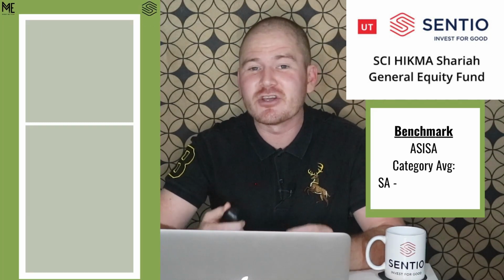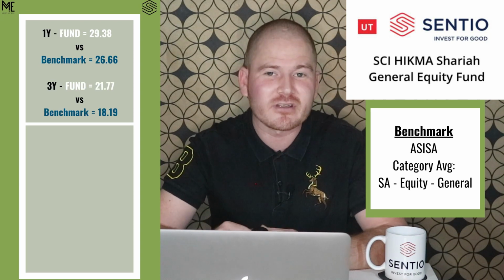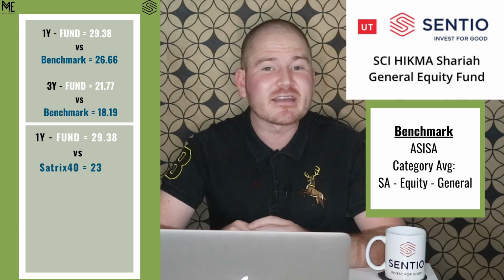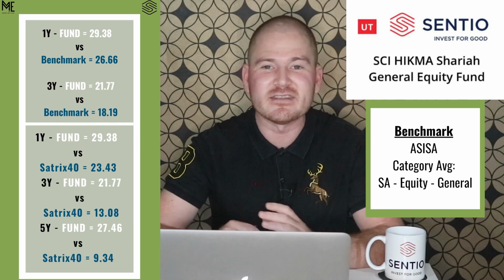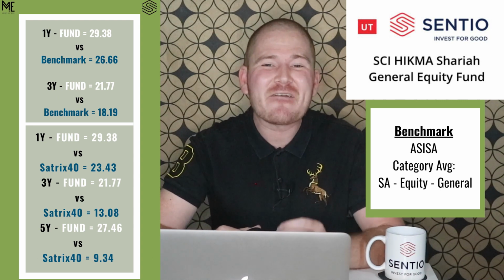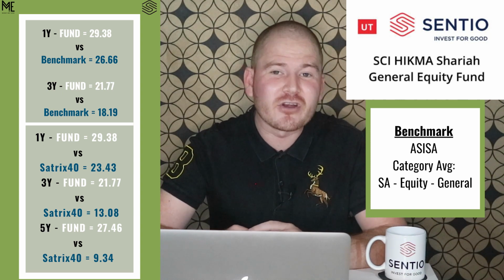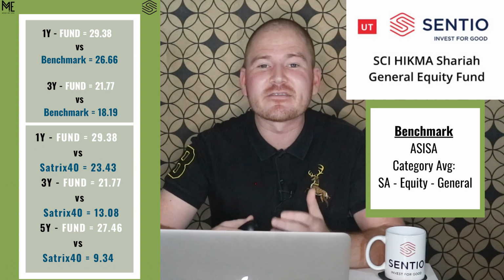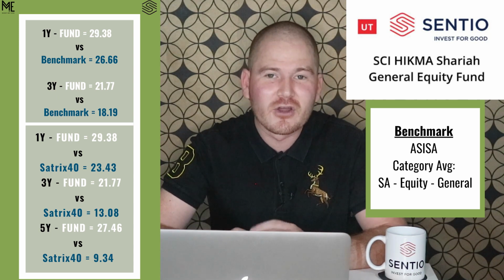The latest addition to the R75K MoneyMetEish EasyEquities portfolio | Sentio Capital | sponsored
Howzit going guys,

This week, we have a look at the latest addition to our MoneyMetEish EasyEquities portfolio, the Sentio SCI HIKMA Shariah General Equity Fund.
We will look at what Shariah investing is, look at a few features of the fund and go into detail about why I think this unit trust is a great addition to our portfolio.

A huge THANK YOU to Sentio Capital management for sponsoring this video!
For for info about Sentio Capital and their different product offerings, contact them at one of the options below:

🏥🇺🇸 To find out more about how you can get your share of the US Medical Real Estate market,  complete the form at the link below and a representative from OrbVest will contact you!

⍺📈 Take your stock market research to the next level with Seeking Alpha Premium!

🖍🧑‍🎨 Get ready to elevate your design game with Canva! Join Canva today and start designing like a pro!

Open an EasyEquities account today!